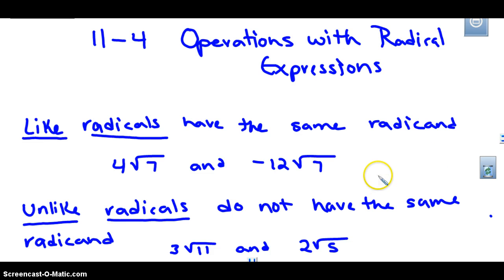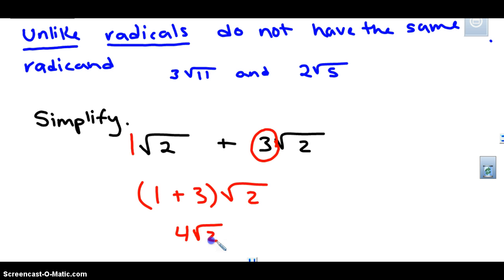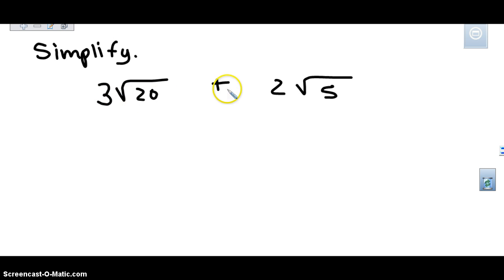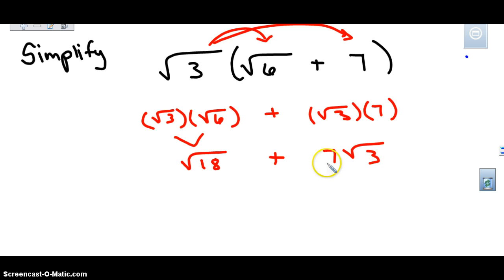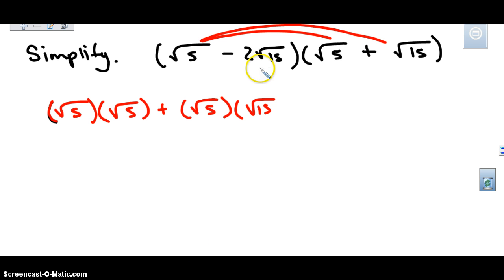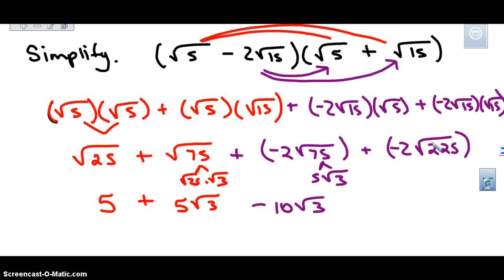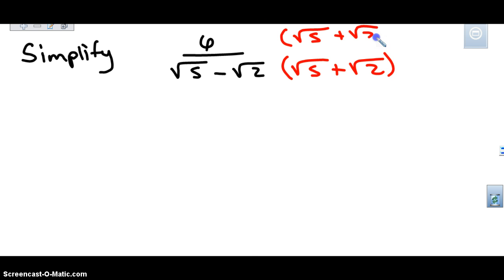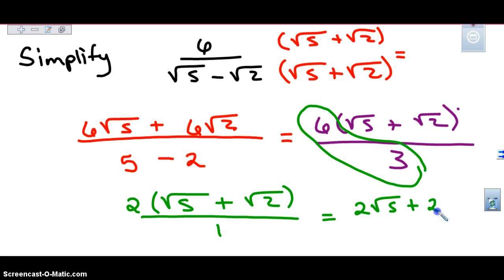Operations with Radical Expressions